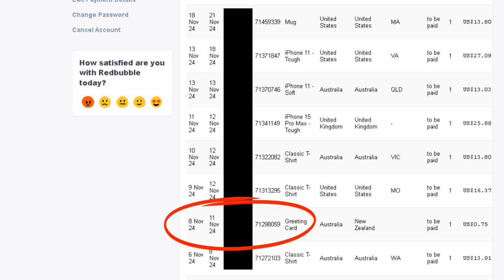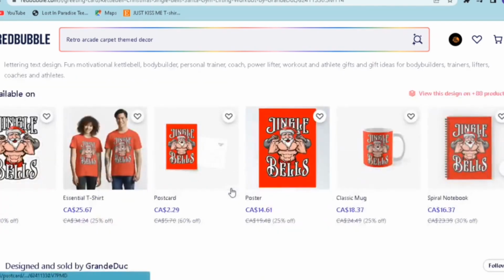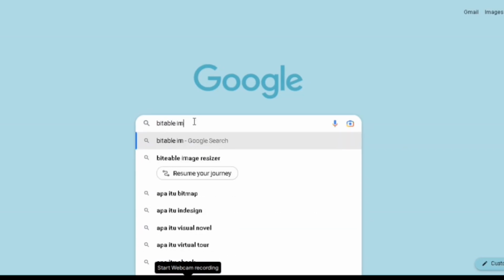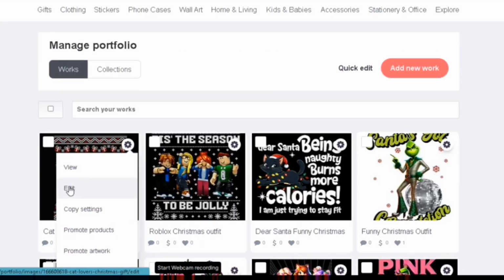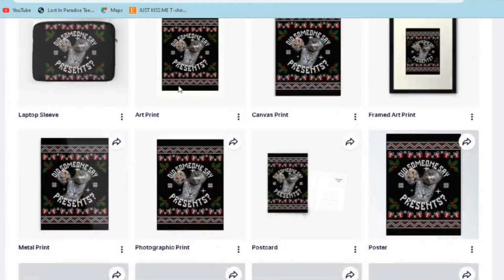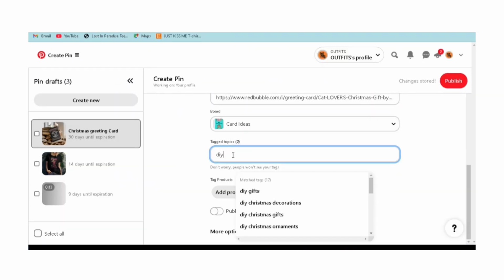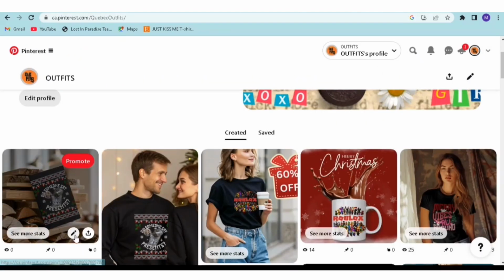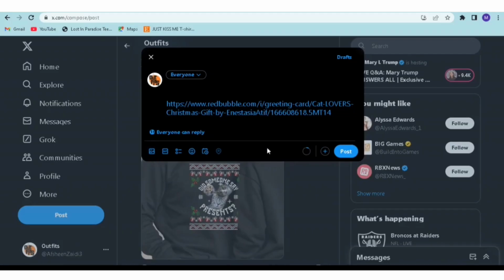How to Upload Greeting Cards the Right Way on Redbubble |print on demand | step by step tutorial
In this video, I share the exciting moment of making my first greeting card sale on Redbubble, along with some important lessons I learned along the way. If you're struggling with uploading your greeting cards correctly, don’t worry—I was, too!

I’ll walk you through:
 How to properly upload greeting cards on Redbubble.
 Common mistakes to avoid (like the ones I made!).
 Tips to optimize your designs for better sales on redbubble.